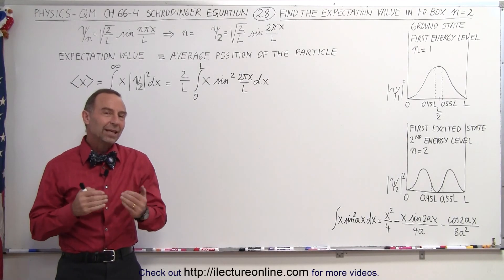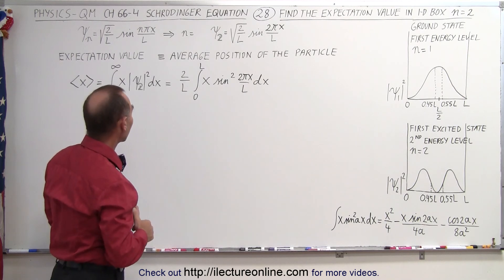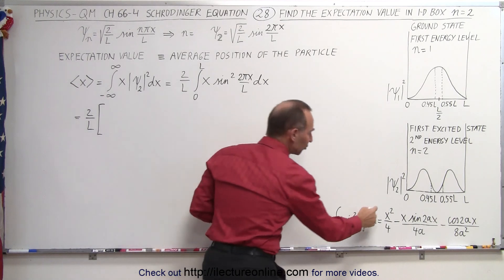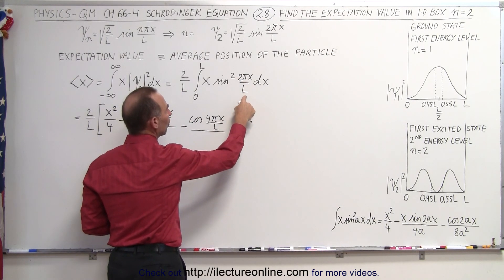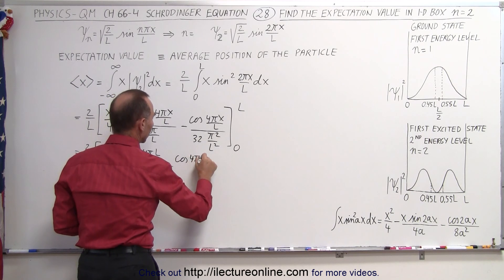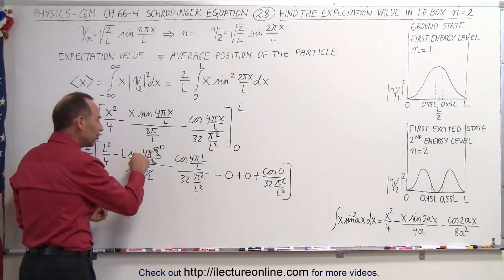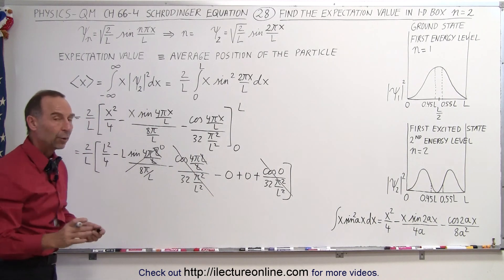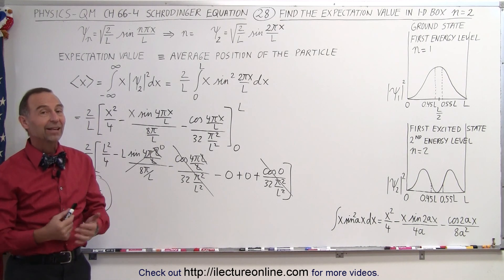Physics - Ch 66 Ch 4 Quantum Mechanics: Schrodinger Eqn (28 of 92) Expectation Value=? 1-D Box n=2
In this video I will find the expectation value of finding a particle in a particular portion of a first excited state n=2 1-D box.